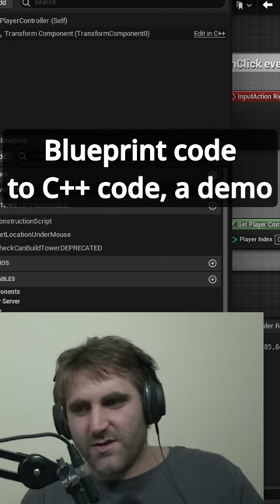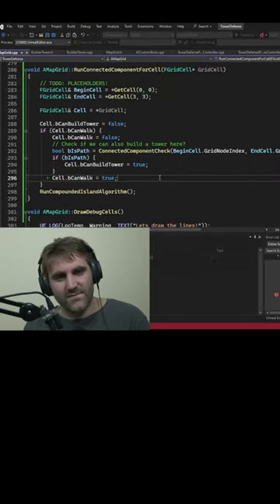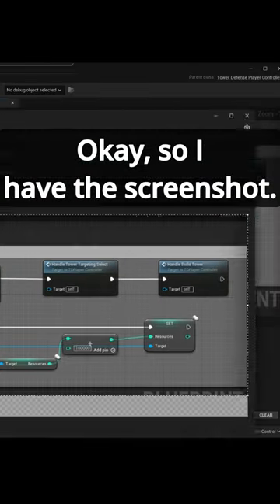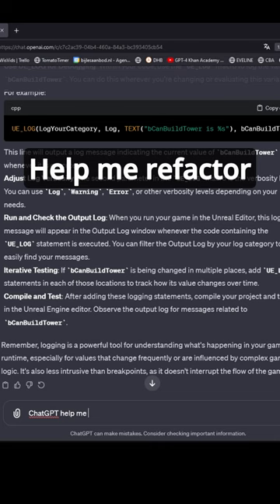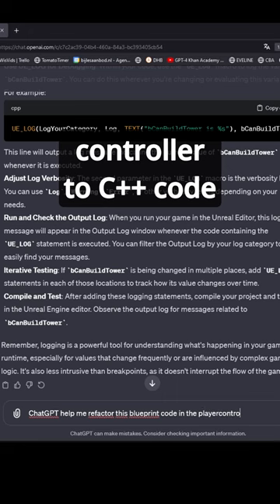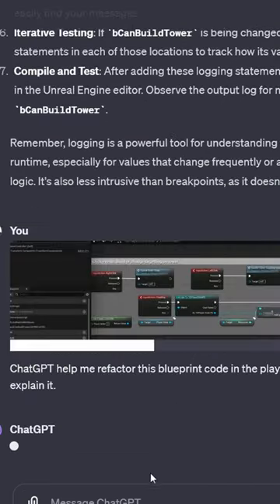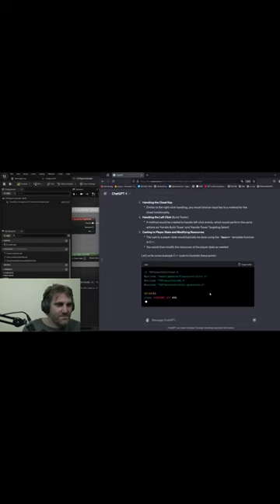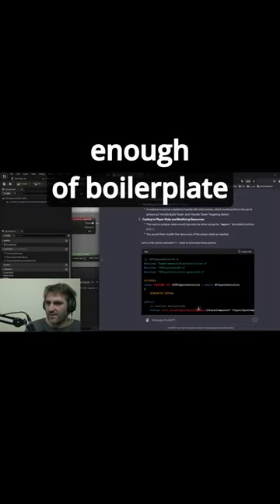Blueprints to C++ with ChatGPT! Unreal Engine. A short demo!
Step into the future of game development with ChatGPT! 🚀 This demounveils how ChatGPT revolutionizes the way we refactor Unreal Engine's Blueprint scripts into robust C++ code. Perfect for developers seeking efficiency and precision, this guide is your ally in mastering the art of code transformation. Get ready to power up your programming with ChatGPT today! 💻✨